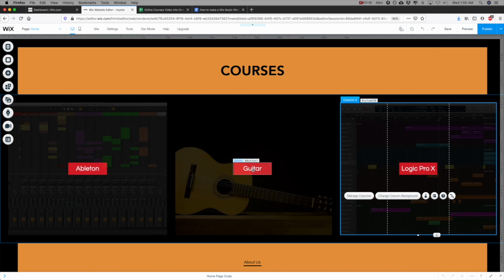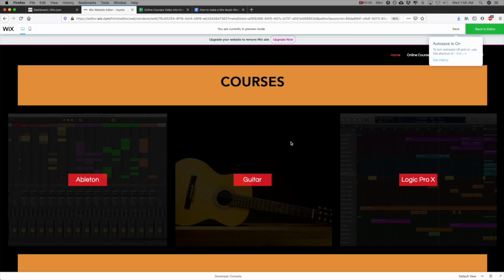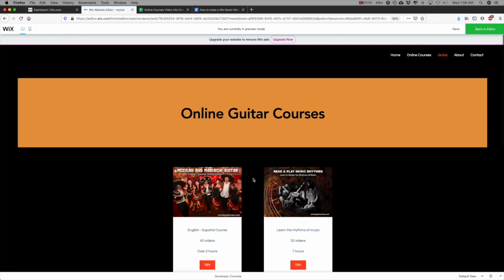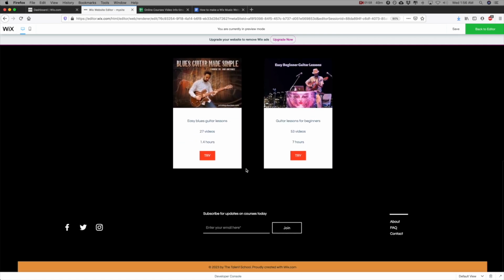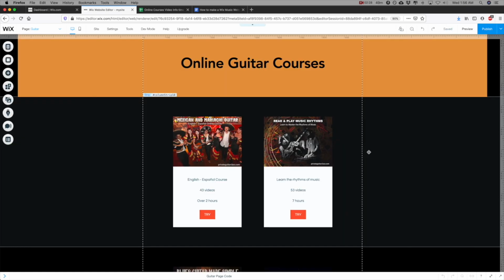36. How Link Wix Buttons To Pages On Your Website (Learn How To Make A Website WIX)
Learn how to link a button to link pages on your wix website

COURSE DESCRIPTION

NEED

Computer
Internet connection

WHO

* Wix users
* Web designers

LEARN

ADVANTAGES

SHARE / GIFT